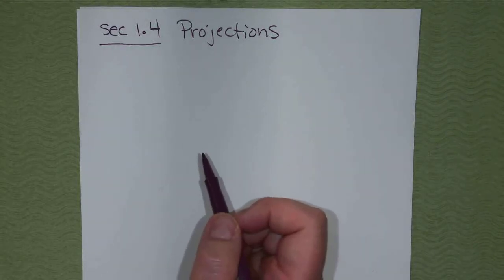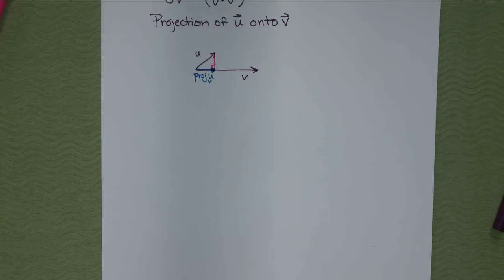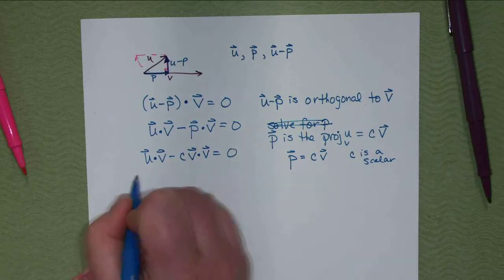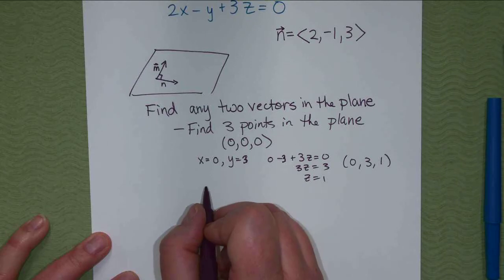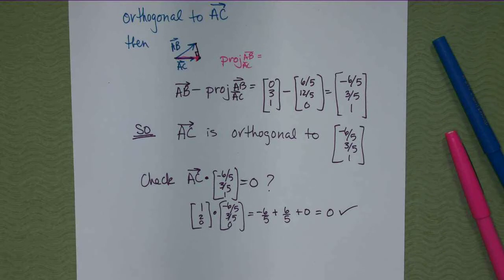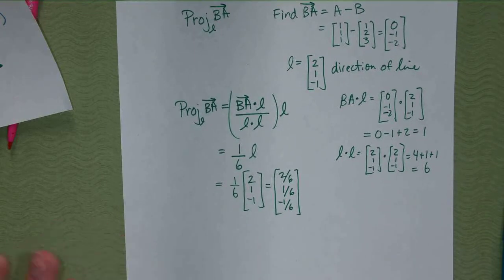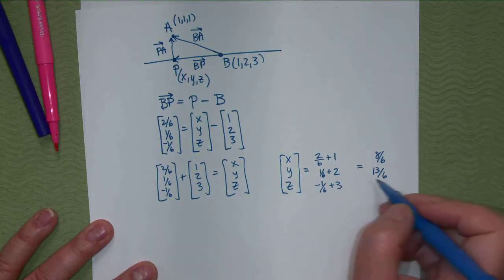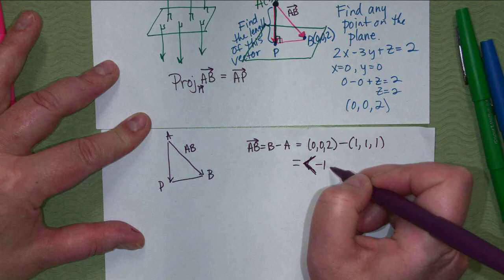1503 sec 1 4 part 1